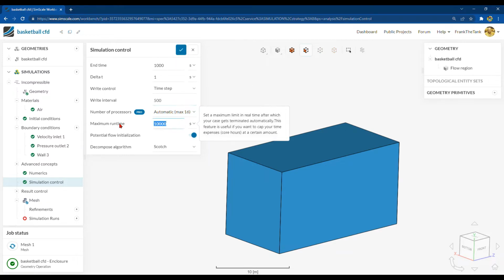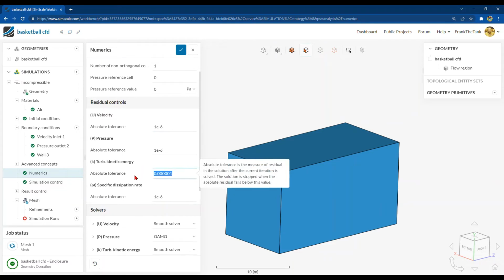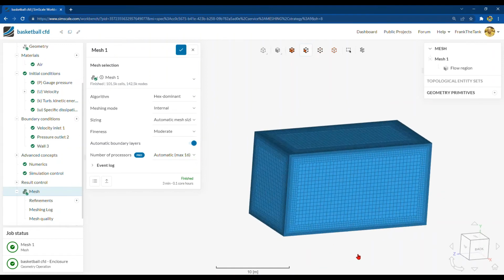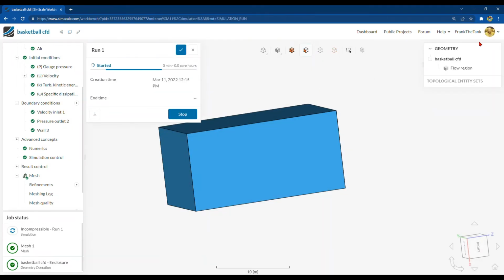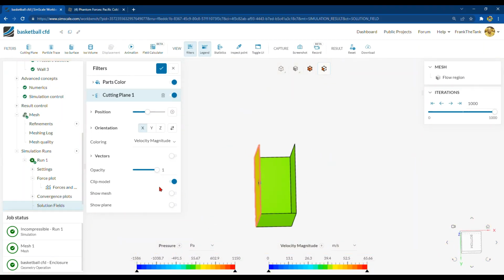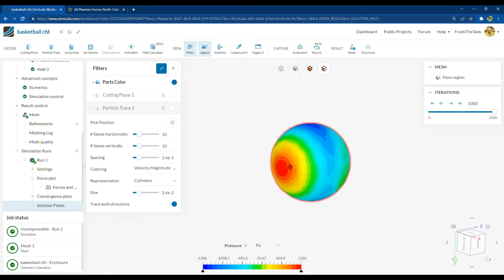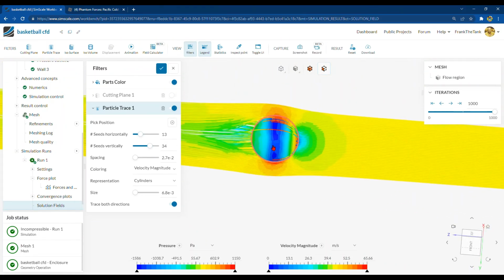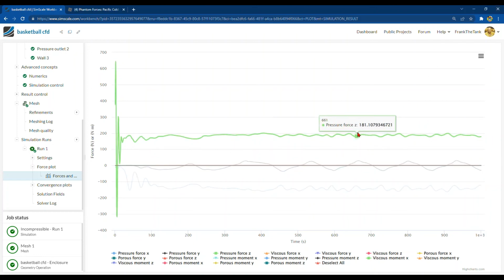100MPH BASKETBALL???(aerodynamic forces on a fast basketball)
simulating the aerodynamic force on a 100mph basketball with a steady-state simulation.